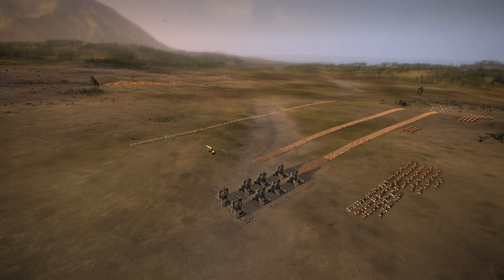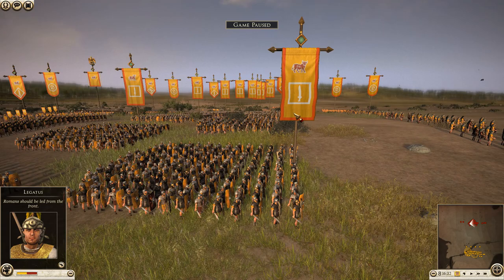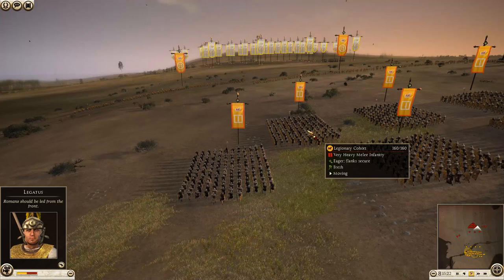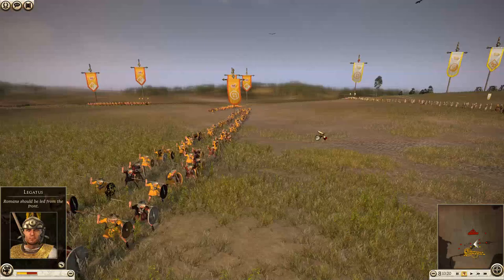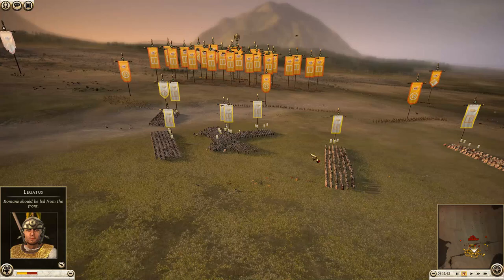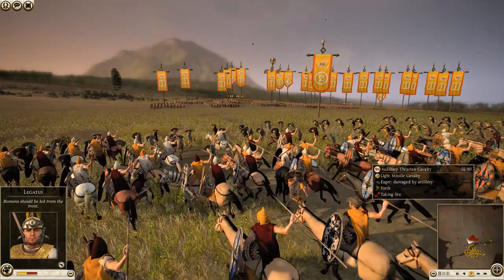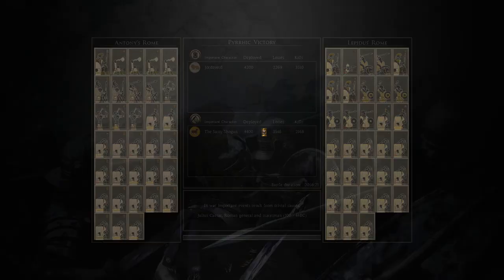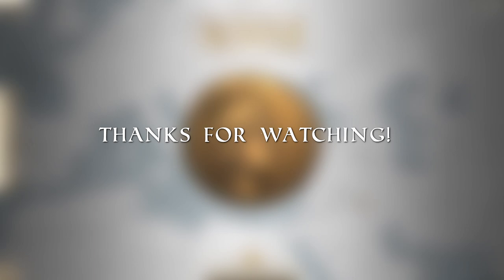Mark Antony vs. Marcus Lepidus: 4 LEGIONS! - ROME 2: Total War Multiplayer Battle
Salvete omnes!

The first in (hopefully) a series of Total War battle replays fought between myself and my friend; this was a hard-fought and intense conflict lasting just over 15 minutes between two massive armies during the closing hours of the Roman Republic.

Introduction: 0:00
Deployment - Mark Antony: 1:10
Deployment - Marcus Lepidus: 4:34
Battle: 8:30
Main Engagement: 22:25